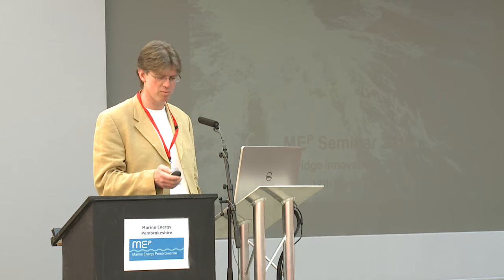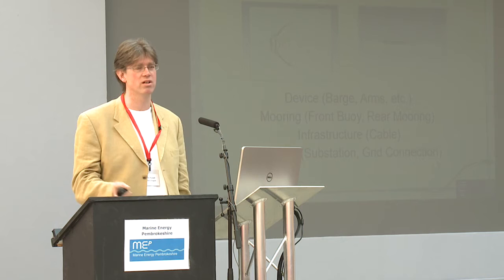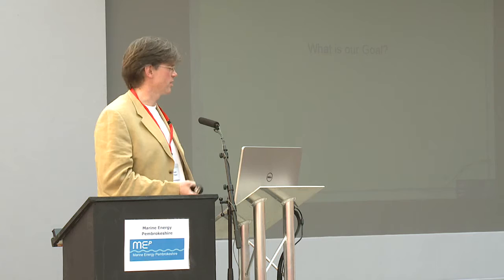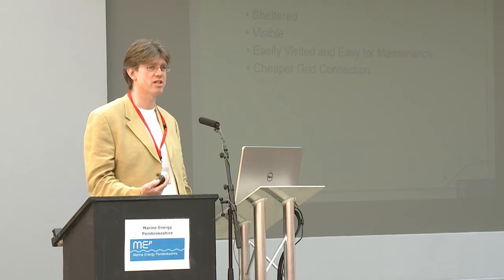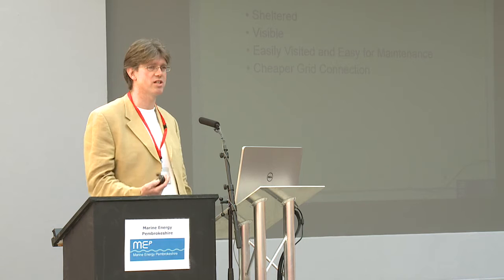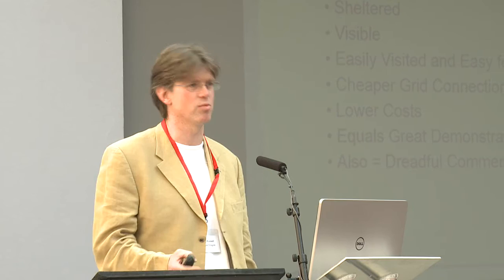MEP seminar 2015, Iain Russell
Iain Russell, Wave Dragon, speaking at the Marine Energy Pembrokeshire annual seminar 2015